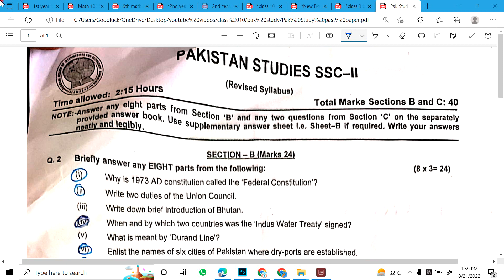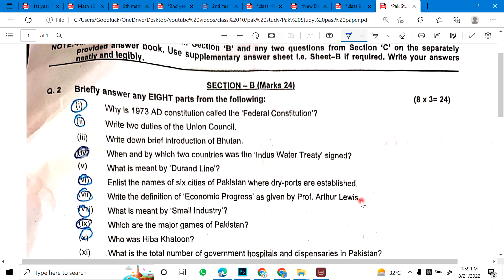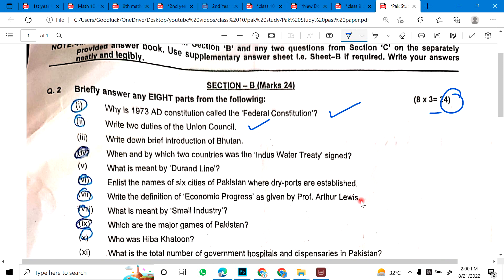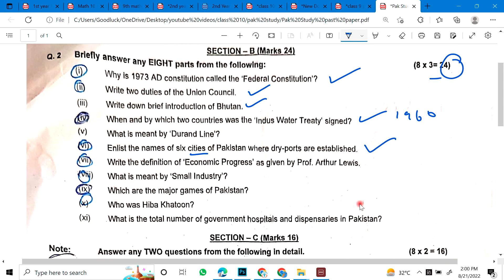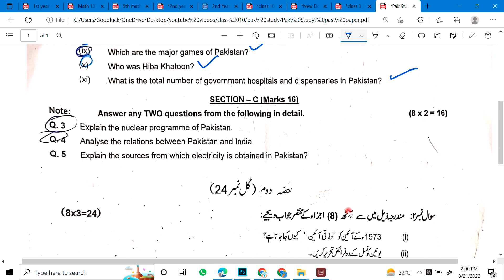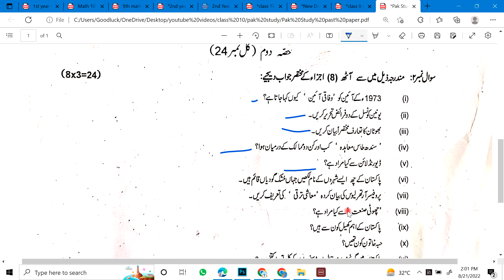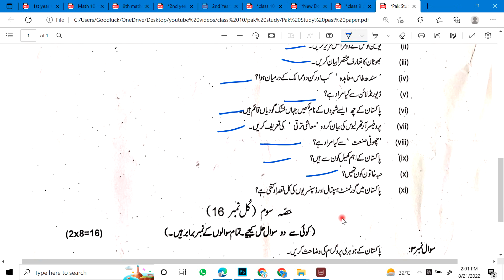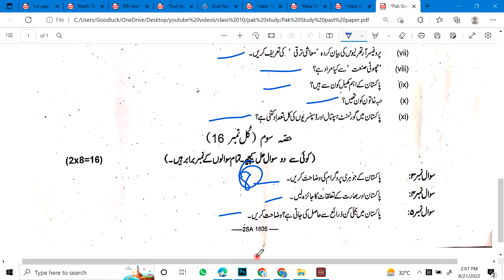10th Pakistan-Studies | Board Past Paper | Class 10 Pak-Study Board Paper